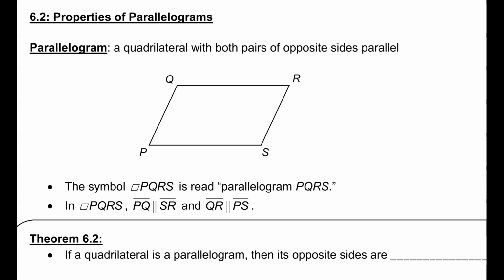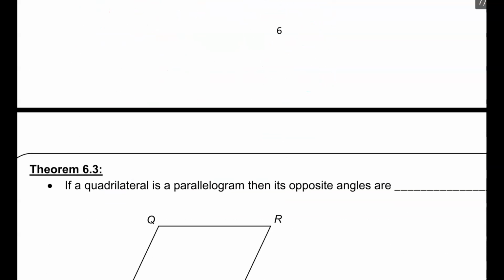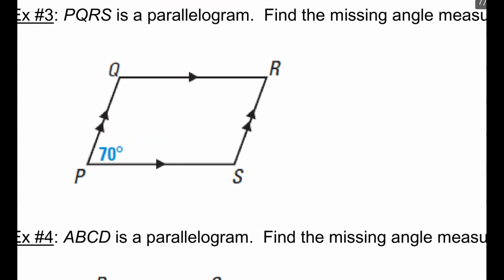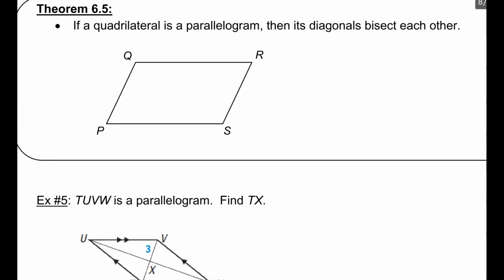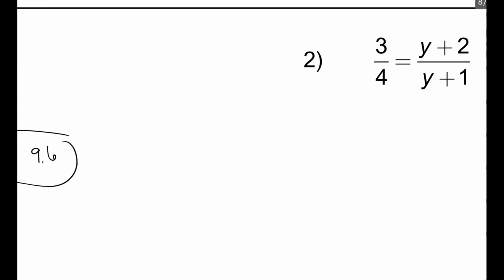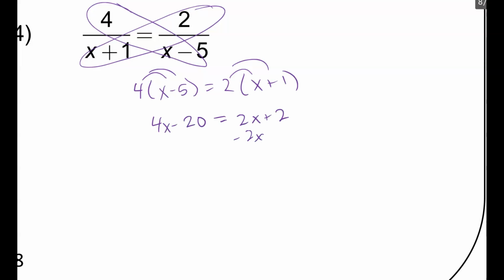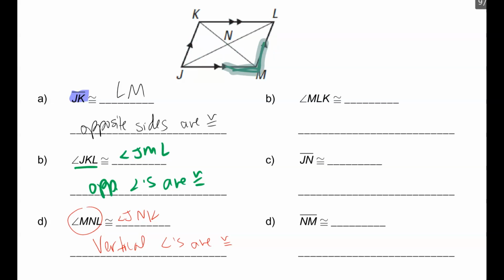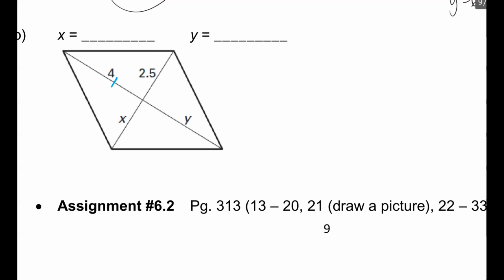6.2 whole lesson geofund